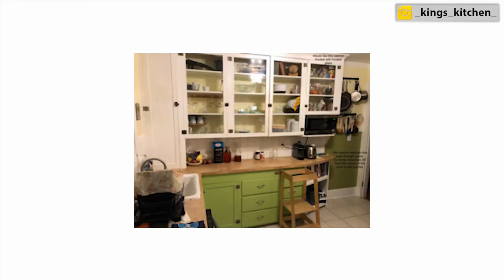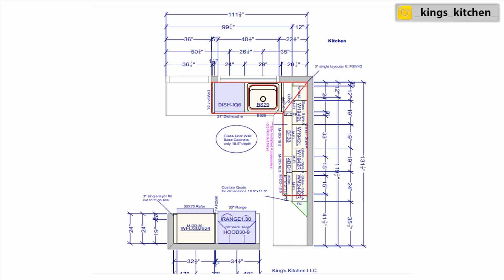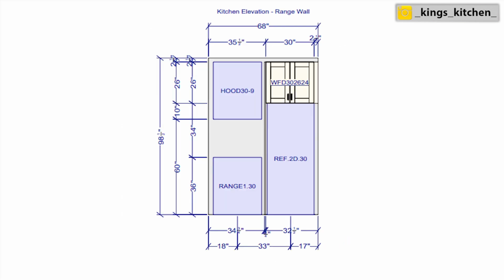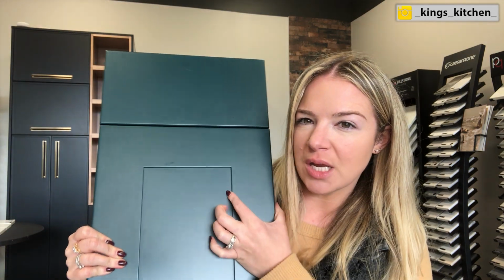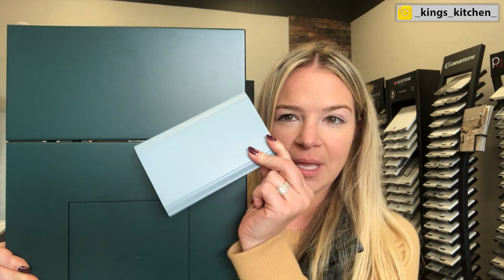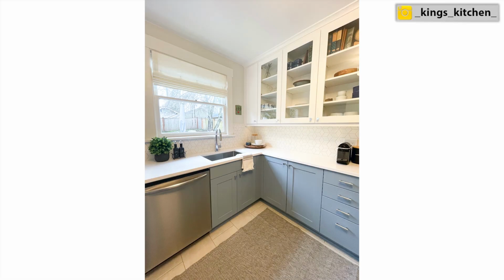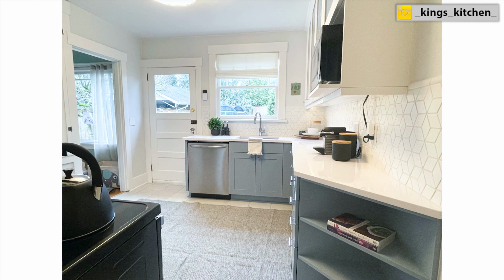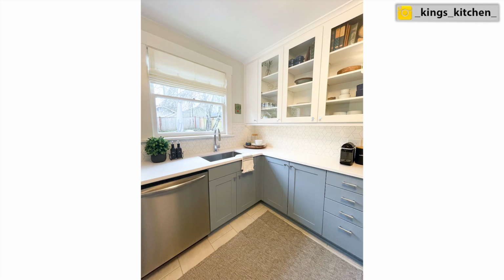Tiny Kitchen Remodel || ***BEFORE & AFTER of Small Tacoma Kitchen with BIG CHANGE UPDATE!!***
Welcome back kitchen lovers! Today I have a beautiful before and after project spotlight for you showcasing a small but mighty transitional Kitchen in Tacoma, WA. This tiny kitchen remodel was completed just a little while ago and I am so happy with the final design.

Here are all of our selections used on this Tiny Kitchen Remodel in Tacoma, WA:

- Bellmont Cabinets – 1600 line (with one 1900 cabinet for custom corner cabinet), Door Style Intro in paint Denim on base cabinets & paint white on all wall and tall units (Refer section), Find
- Countertop by Silestone, 3cm thick Quartz Countertops in Color Iconic White polished.
- The backsplash full height tile is by Fireclay tile, called Calcite in white.
- Cabinet Hardware by Hardware Resources, Naples pull in stainless steel.

I also discuss a lot of my favorite material suppliers & selections I’ve used in the past.

I’ll send you free design templates and remodeling lists to run your own successful kitchen remodel.

Cheers! Kerstin

Let’s connect!